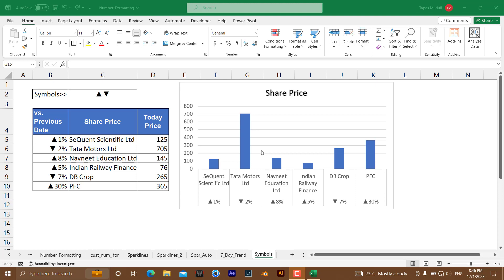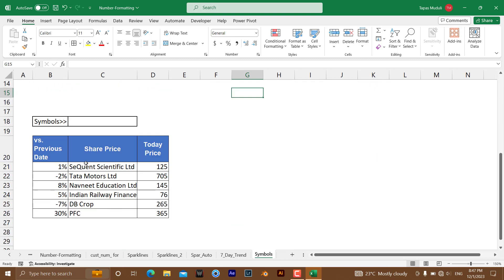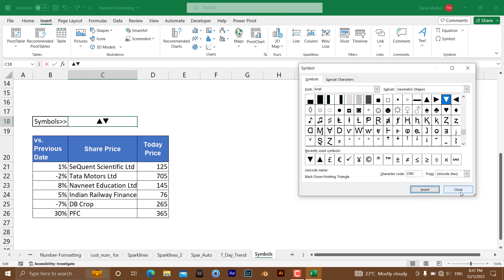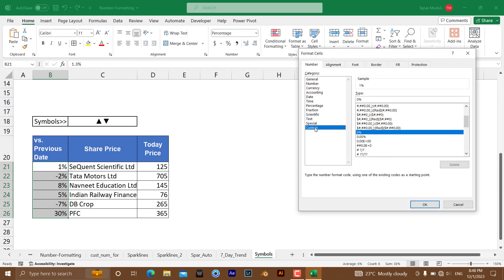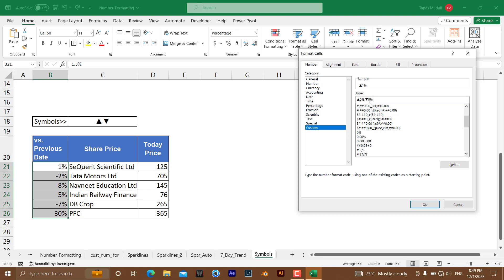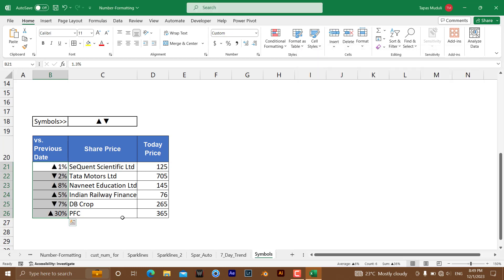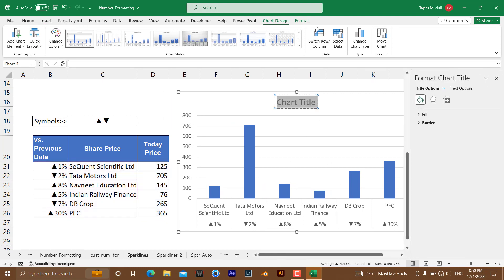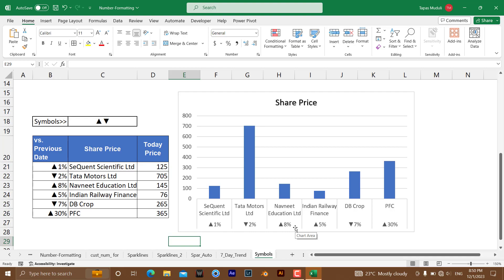Adding symbols to data or charts in Microsoft Excel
Mastering Excel Symbols: Adding Checkmarks and Crosses!
Unlock the full potential of Microsoft Excel with our latest tutorial! In this comprehensive Excel tutorial, we'll guide you through the art of adding symbols to your data or charts. Whether you're a seasoned Excel user or just starting, learning to insert symbols can elevate your spreadsheet game.
🚀 Key Topics Covered:
✨ How to Insert Symbol in Excel:
Dive into the basics of adding symbols to your Excel sheets effortlessly. Learn step-by-step methods to insert symbols that go beyond the ordinary.
🔍 Checkmark Symbol in Excel:
Discover the power of the checkmark symbol. We'll show you multiple ways to insert this symbol and enhance the visual appeal of your data.
❌ Cross Symbol in Excel:
Explore the world of crosses in Excel. From simple crosses to customized symbols, we've got you covered. Learn how to make your data stand out.
🤔 Inserting Symbols in Excel:
Uncover the various methods to insert symbols and special characters in Excel. From the classic Symbol dialog to keyboard shortcuts, we'll share the tricks the pros use.
🔧 Excel Symbols and Special Characters:
Get a comprehensive overview of different symbols and special characters that Excel offers. Elevate your charts, tables, and reports with visually engaging elements.
🛠️ MSExcel365 Magic:
We'll explore how the latest features in MSExcel365 can make adding symbols even more intuitive. Stay up to date with the most efficient ways to work with symbols.
📚 Excel Tutorials for All:
Whether you're a beginner or an Excel enthusiast, our tutorials are designed for everyone. Follow along, practice, and master the art of symbol insertion.
Ready to take your Excel skills to the next level?